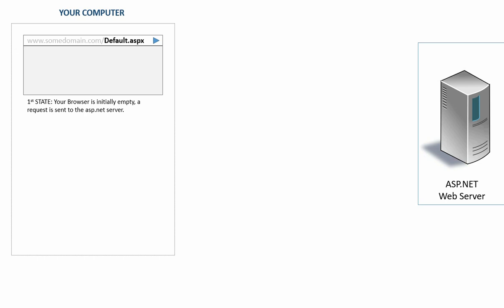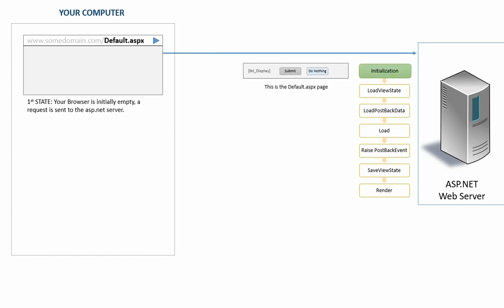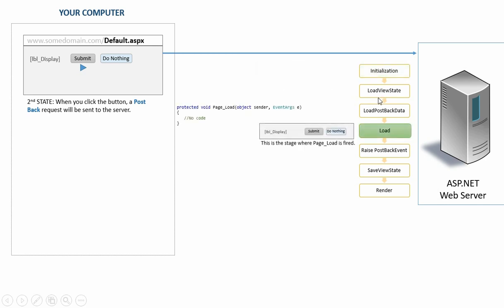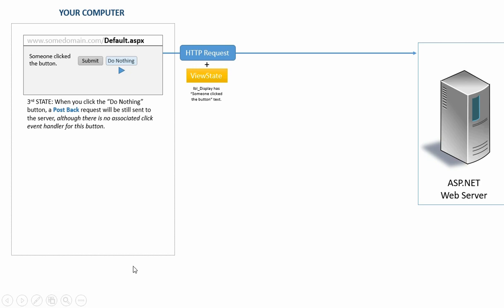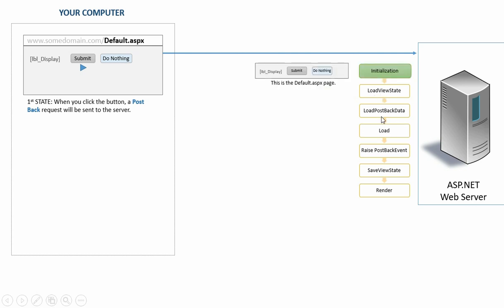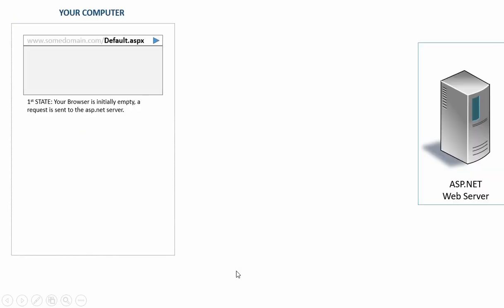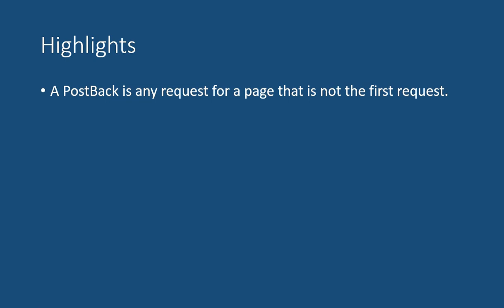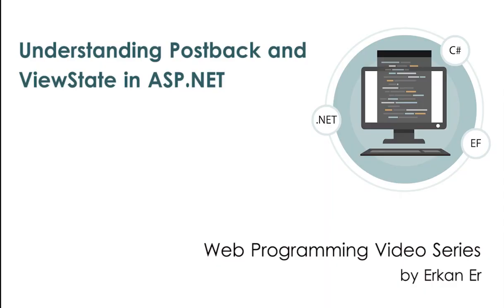Understanding PostBack and ViewState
In this video I explain two fundamental concepts of ASP.NET Web Forms application with simple animations and examples. Blog Post